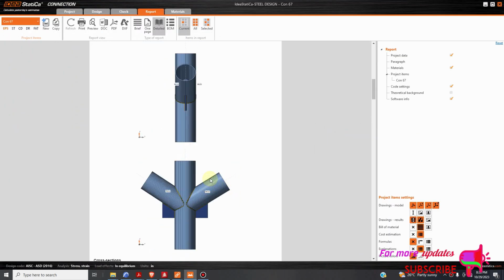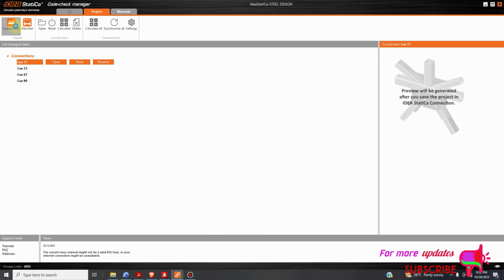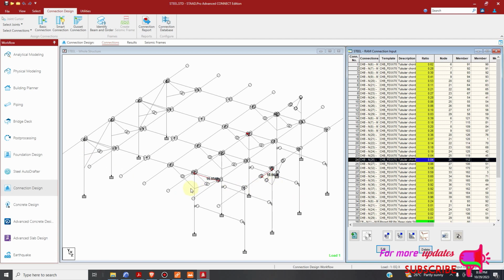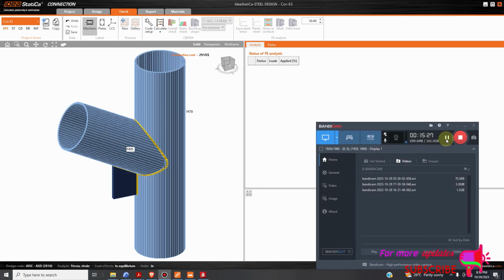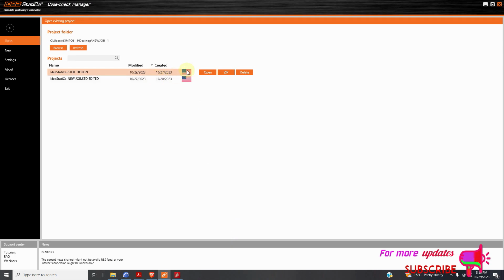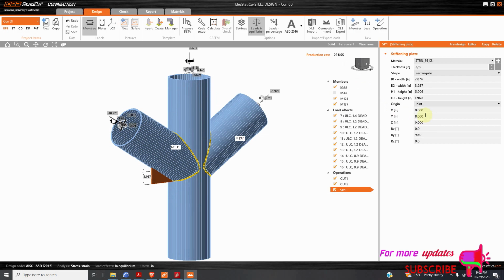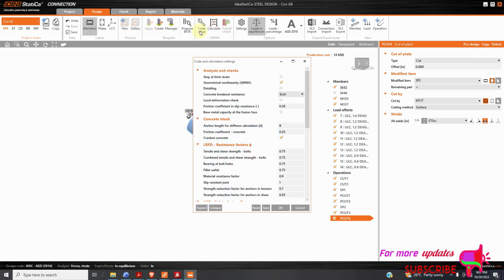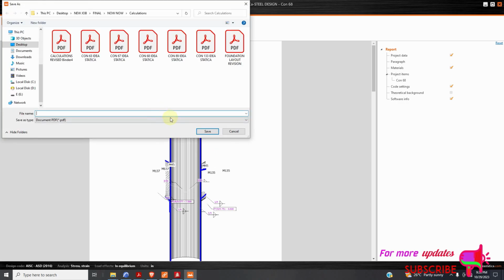How to solve joint is not in equilibrium Staadpro. Tubular chord Branches Connections Idea Statica.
In this video, I will show you how to design steel truss connections in Staad Pro Connect and Idea Statica.
In this Webinar, I have demonstrated:
1. How to solve warning joint is not in equilibrium Staadpro
2. How to design Tubular chord Branches Connections Idea Statica.
3. How to design gusset plate connection for Hollow Steel Structural Tubing and Tubular chord branches or tubular truss in Staad pro advance Connect and Idea Statica.
4. Real life steel warehouse design in Staad pro
5. How to generate dxf drawings in Staad pro ram connections and idea Statica.

You can get Eurocodes 2 design spreadsheets using the following link: 👉🏼